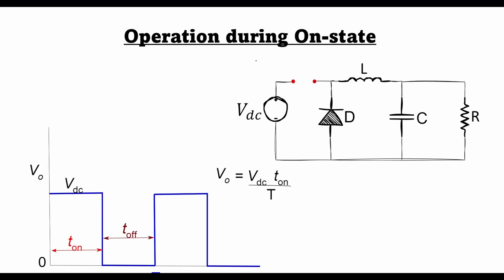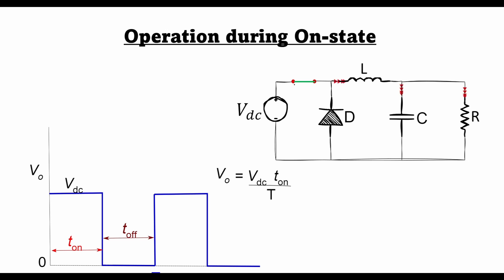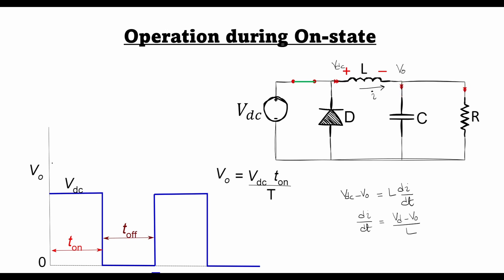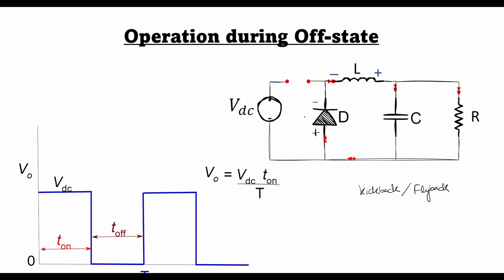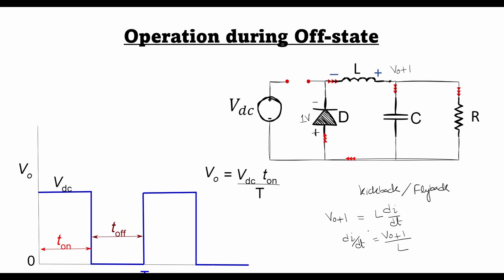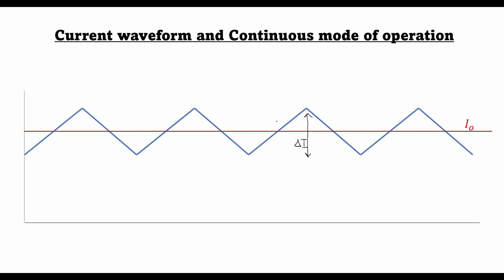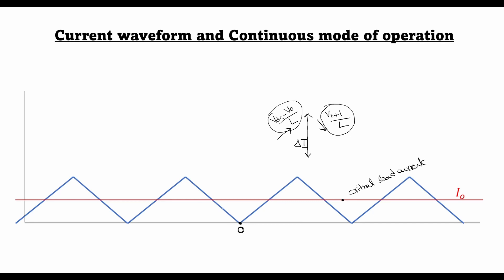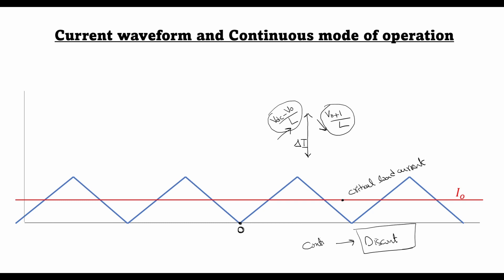Basic Waveforms in Buck Converters | Switched Node Voltage | Output Current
Join us as we unravel the fundamentals of buck converters by exploring their basic waveforms. This video is an ideal starting point for anyone looking to grasp the core concepts of buck converter operation. We’ll walk through the key waveforms, including input and output voltage, inductor current, and switch node voltage, providing a clear and concise understanding of how each contributes to the converter's function. Perfect for students, hobbyists, and professionals in power electronics.